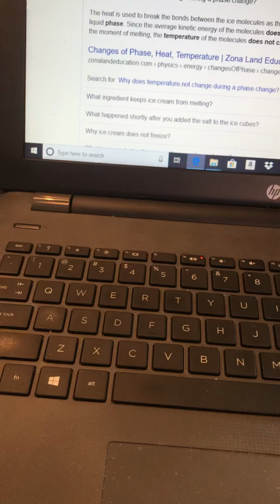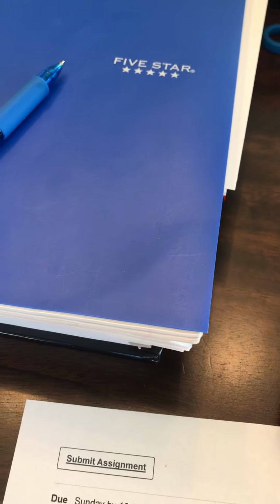Chem 141 Mod 6 Lab 6